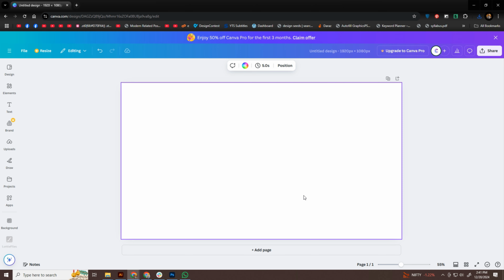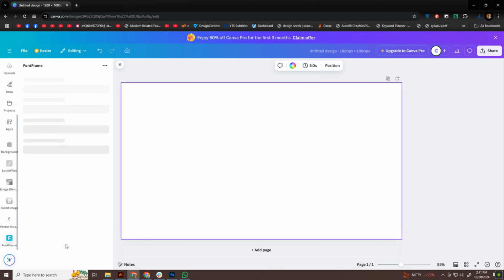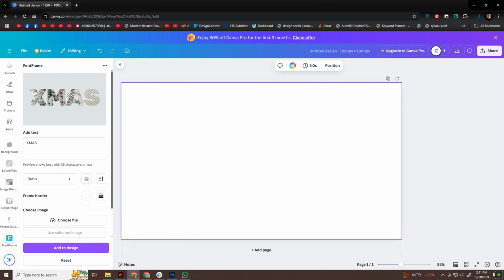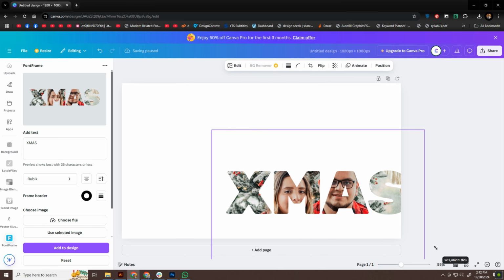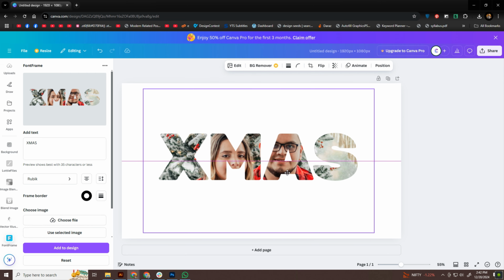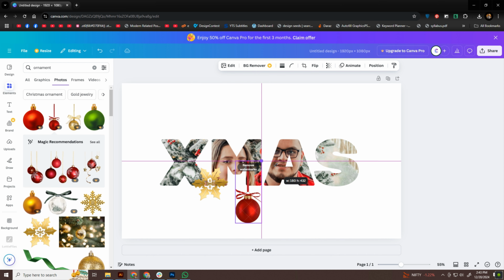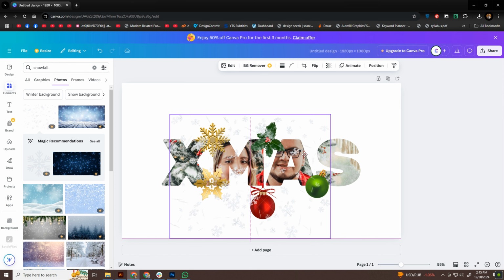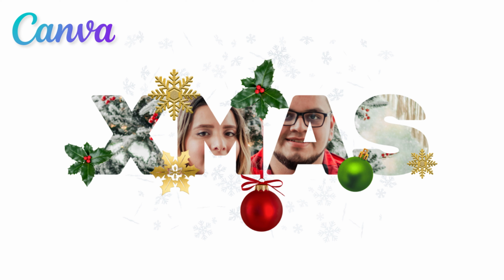How to Add Image Inside Text in Canva | Easy Text Design in Canva Tutorial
Welcome back to another Canva tutorial! Today, I’m going to show you how to add an image inside text and decorate it with some festive elements. It’s quick, fun, and perfect for creating something eye-catching. Let’s dive in!

First, I’m opening Canva and setting up a new artboard. I usually go for 1920x1080 pixels, but you can choose any size that works for your project. Now, on the left side, I’m selecting the Apps section and searching for the Font Frame feature. This tool is fantastic—it lets you add images directly into your text.

For this example, I’m typing “XMAS” since I’m in a festive mood today. You can type anything you like and then choose the perfect image to insert. Once the image is added, use your mouse to adjust it inside the text. You can also add outlines to the font if you want, but I’m going to keep it simple and leave it without outlines for now.

Next, I’ll adjust the size of the text and make sure everything fits nicely. It’s all about experimenting with dimensions until it looks just right. Now, let’s move on to decorating!

From the Elements section, I’m searching for some ornaments to place around the design. I’m adding a few at the top and behind the text to give it a more festive and layered look. To add some extra magic, I’ll search for snowfall elements and adjust them to fit the background. It’s such a simple touch, but it really brings the design to life.

Finally, I’ll go back and tweak the placement of the ornaments to make sure everything is balanced and visually appealing. And there you have it—a beautifully decorated text design with an image inside. It’s quick, easy, and looks amazing!